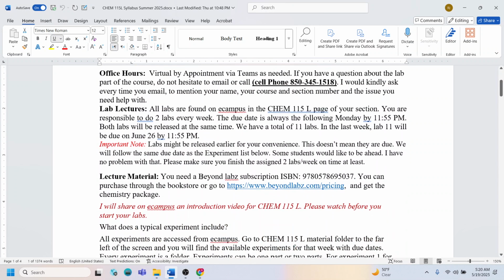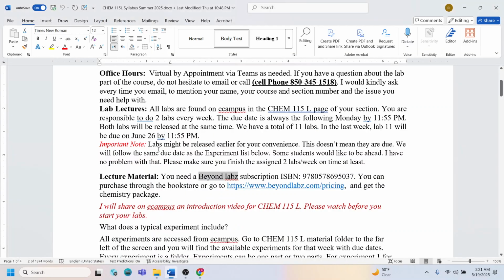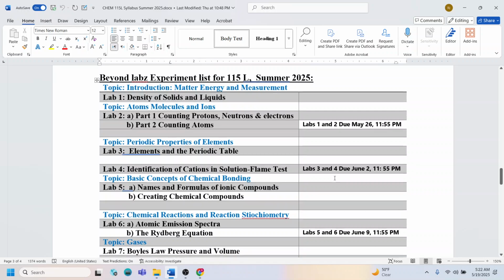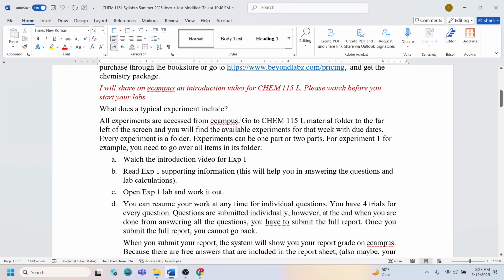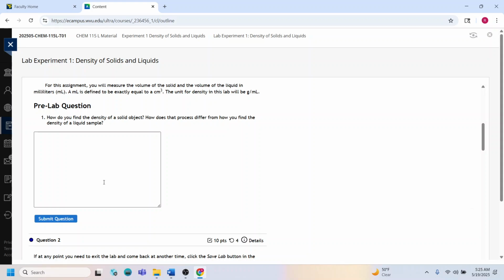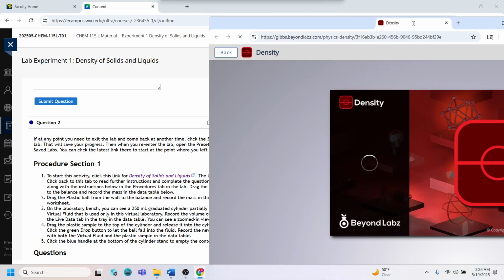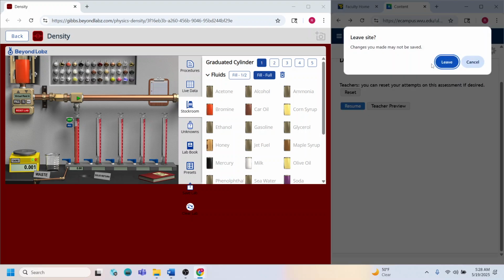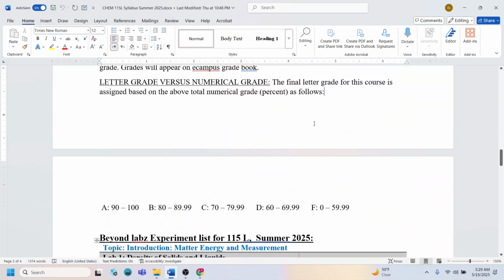Introduction video CHEM 115 L Summer 25